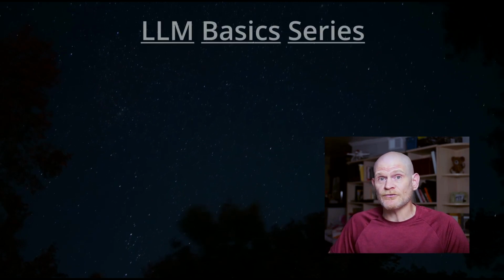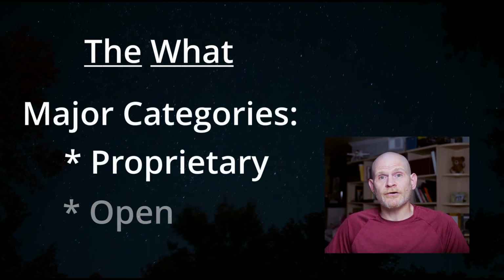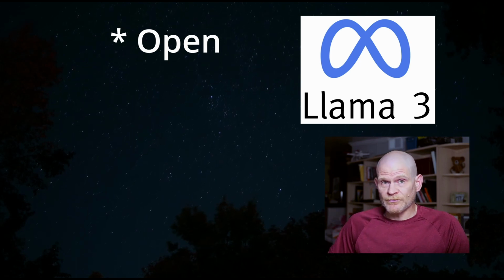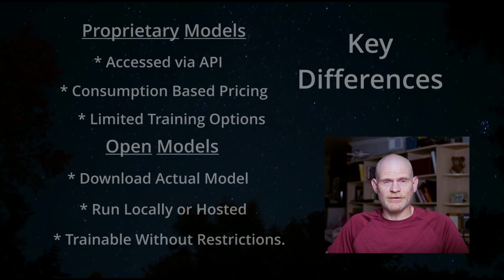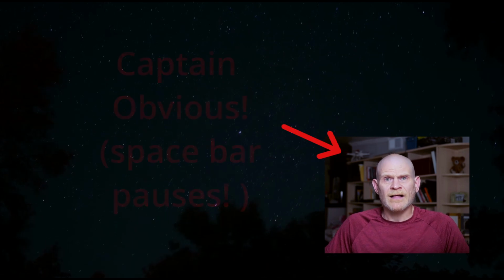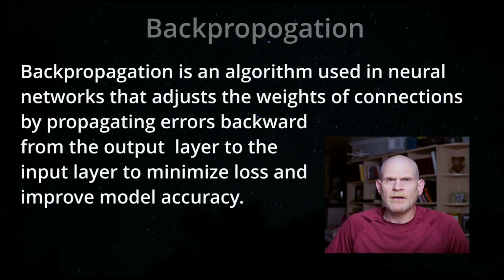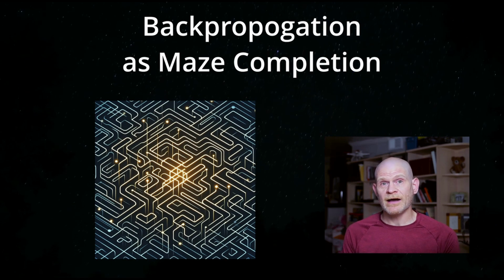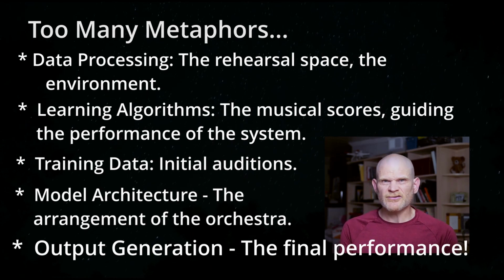LLM Landscape #- 1 Current Models and Concepts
Here is the first in a multi-part video series about the large language model ecosystem.

The goal of the series is to provide a wide overview combined with considerable technical detail on specific topics.

This video provides a wide overview of the current (as of May 2024) proprietary and open LLM situations, explaining the major differences along the way.  After that there’s a technical deep dive into concepts that make up large language models.

The primary metaphor is that the large language model is a symphony.

Note:  Running models locally, referred to as inference, can be complicated.  The breadth of options and the massive research occurring makes it difficult to keep track of.  There are lots of resources around running local models, here’s an example:

Until the next time, have a good one!

Chapters
00:00 - Introduction
00:44 – Current LLM Models
01:38 – Key Differences
02:18 – The Large Language Model Metaphor
02:40 – Large Language Model Def
03:03 – Attention Mechanism Def
03:41 – Backpropogation Def
04:23 – Too Many Metaphors…
05:07 - Outro